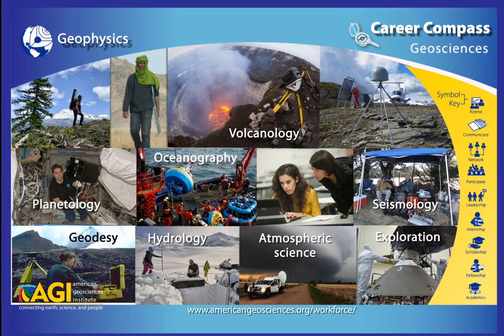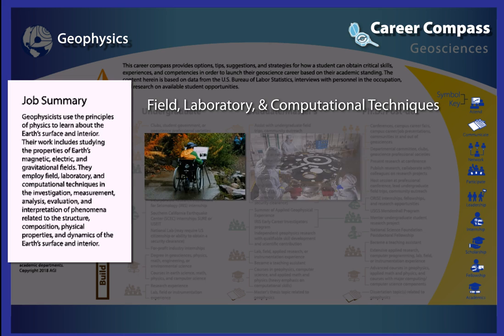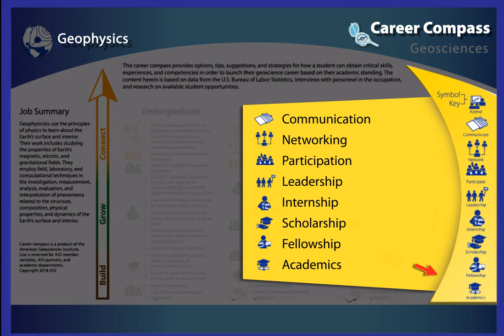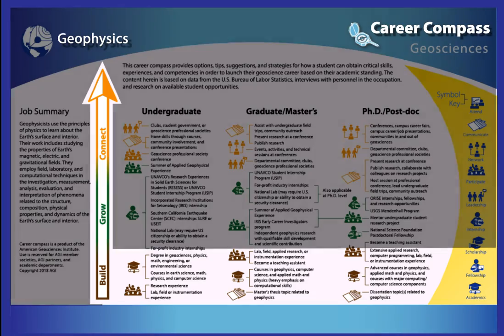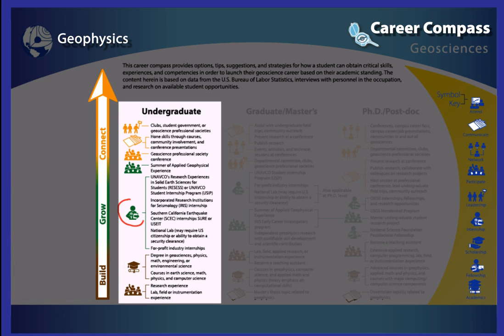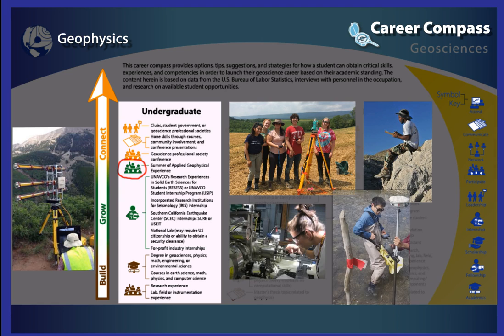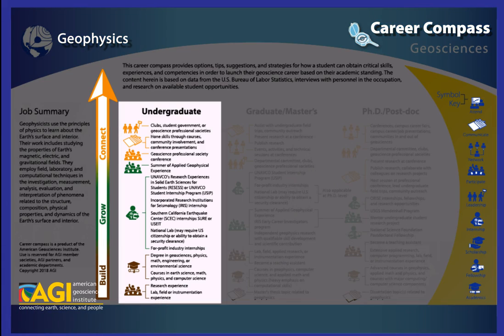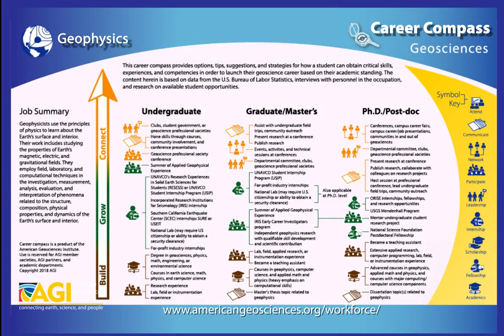Geophysics—AGI Career Compass (Steps to take to become a geophysicist) 2020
The AGI Career Compass provides options, tips, suggestions, and strategies for how students can obtain critical skills, experiences, and competencies in order to launch their geoscience career.